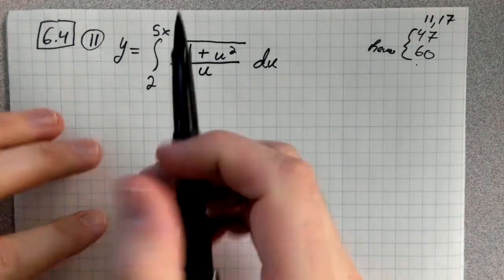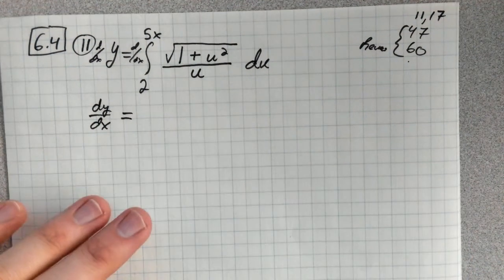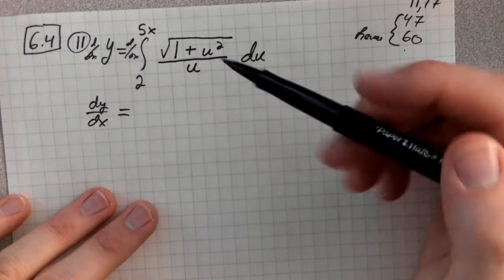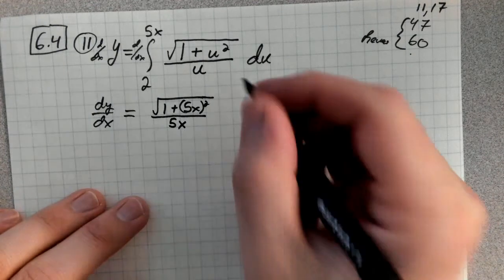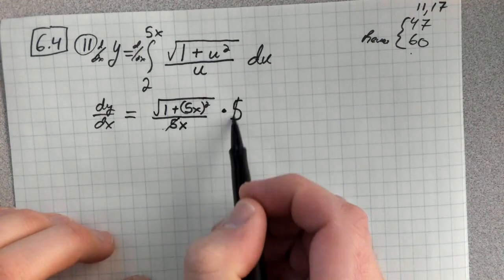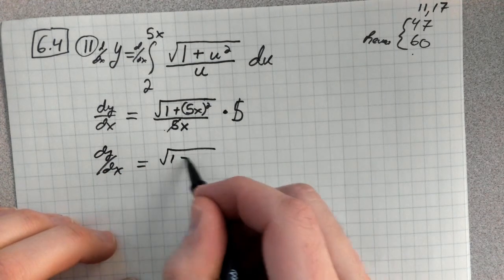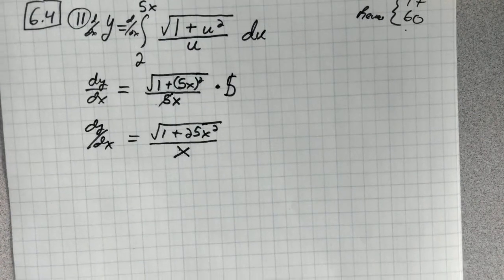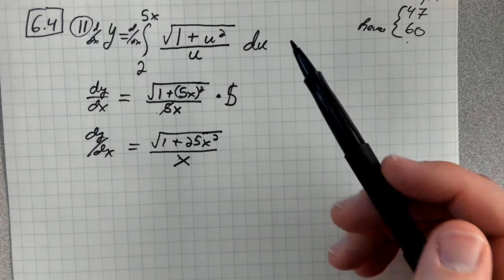AP calculus - 6.4 - #11